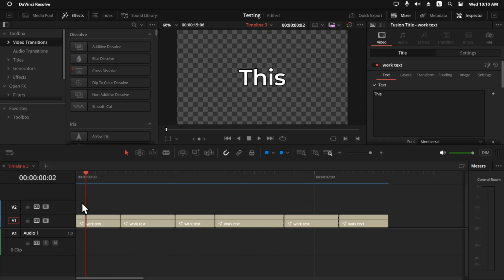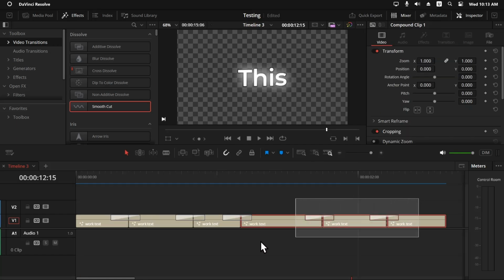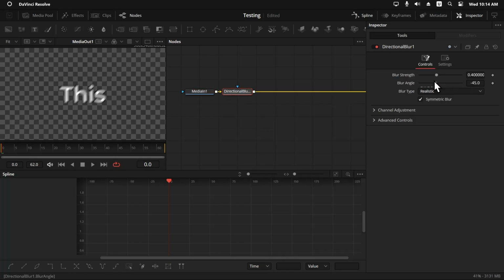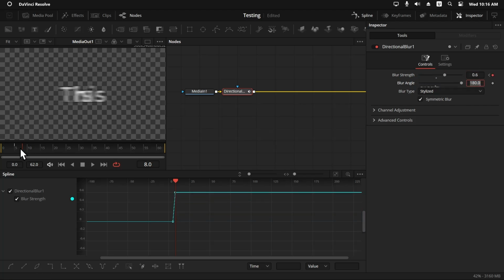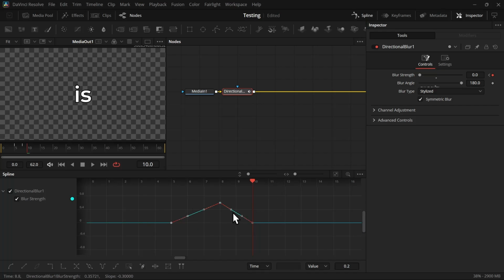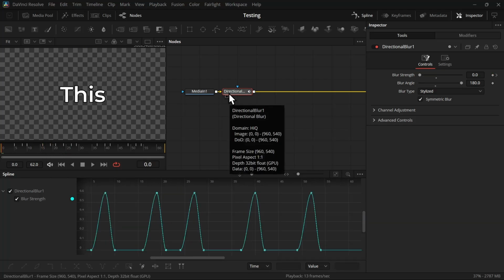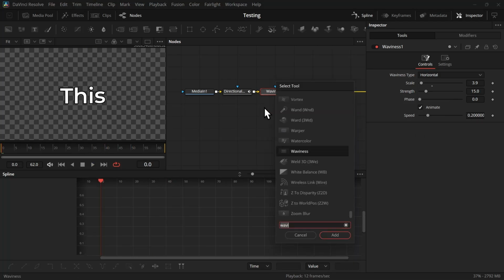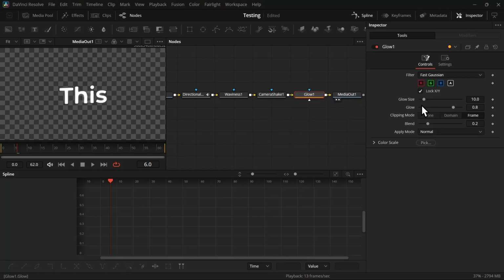Smooth TikTok/Reel Text Subtitles FAST in DaVinci Resolve!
How to create TikTok and shorts Text captions in DaVinci Resolve 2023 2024

► TIMESTAMPS:
00:00 What We'll Learn
00:03 Transition
00:21 Blur
01:28 Waviness.
01:40 Camera Shake
01:53 Glow
02:00 Final Result